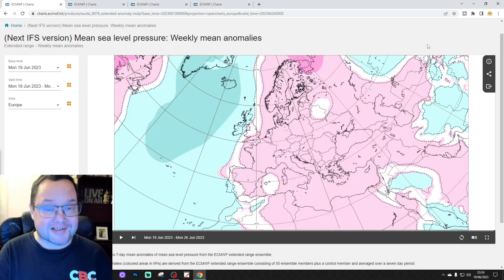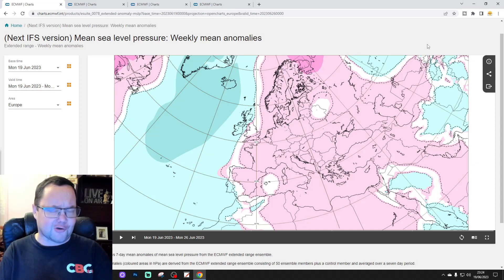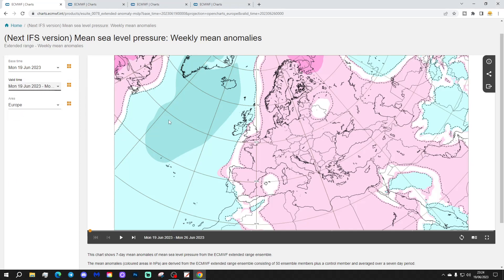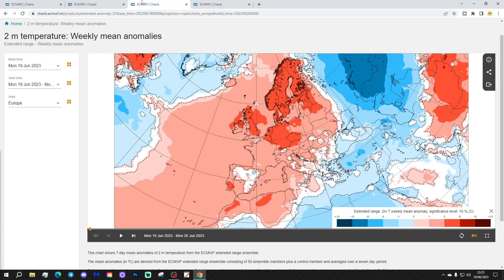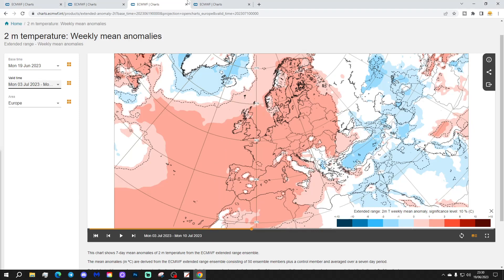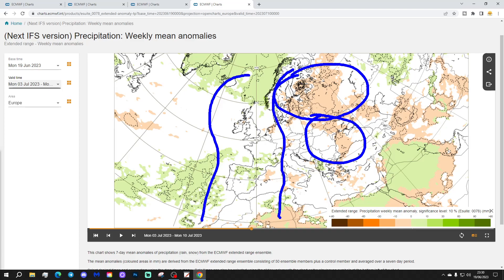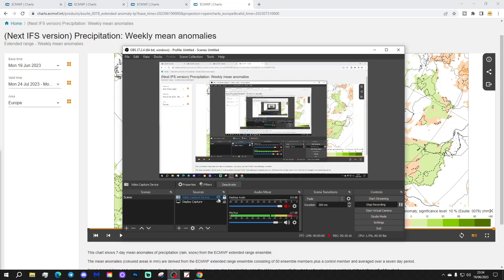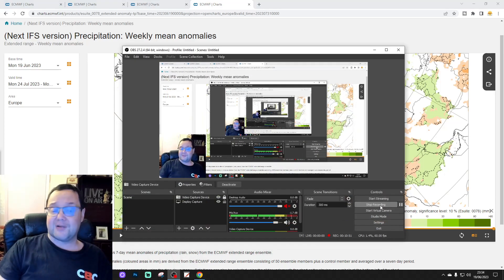EC 30 Day Weather Forecast For UK & Europe: 19th June To 17th July 2023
Welcome to this weeks extended EC 30 day forecast for Europe taking us from 19th June to 17th July. Watch out at the end of the video as we extend out to weeks five and six which gets us to 31st July!!!